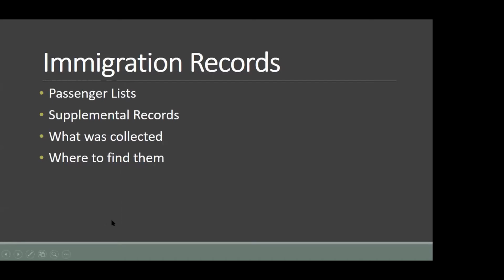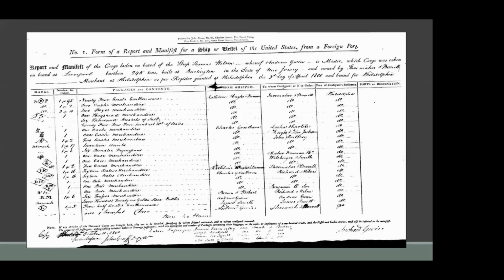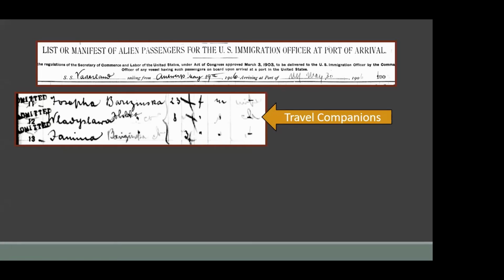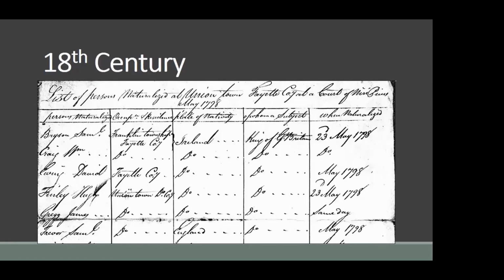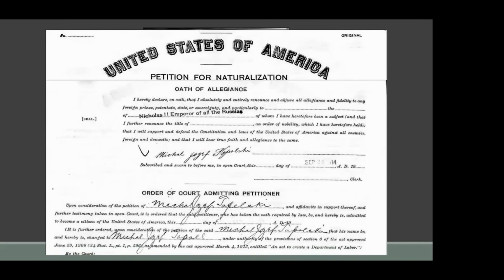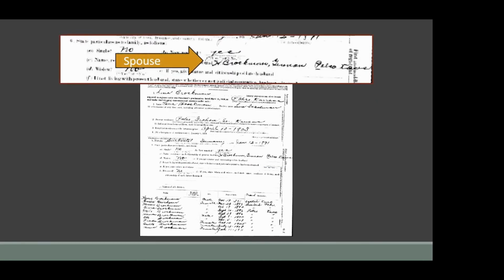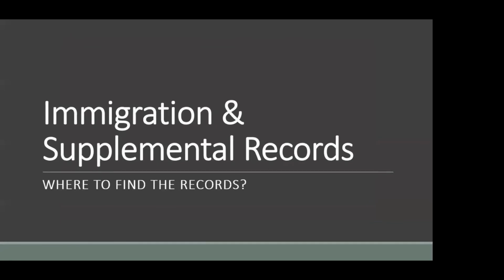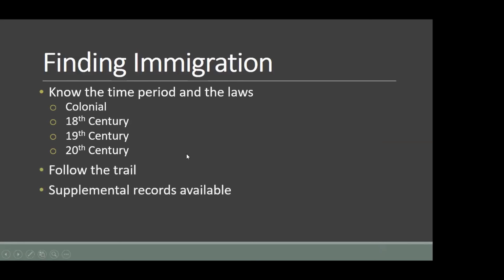Our Ancestor’s Immigration Records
Discover your immigrant ancestor through the available immigration and supplemental documents. Learn what information was collected, where to find these records, and watch your immigrant ancestor’s story come alive. Presented by: Melissa Tennant
Learn more about the Genealogy Center at the Allen County Public Library